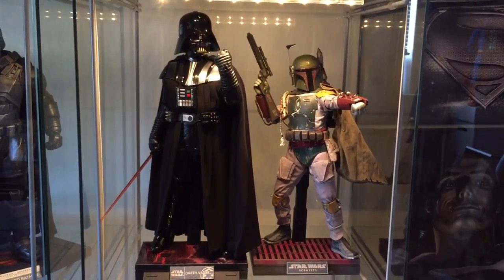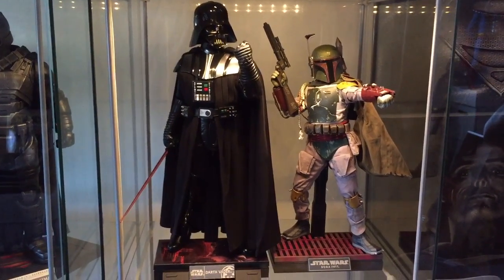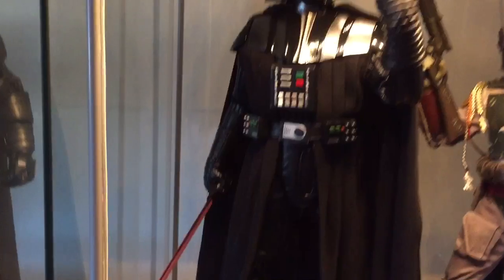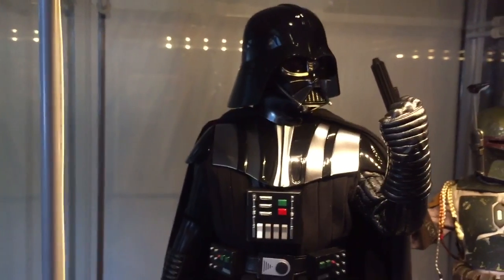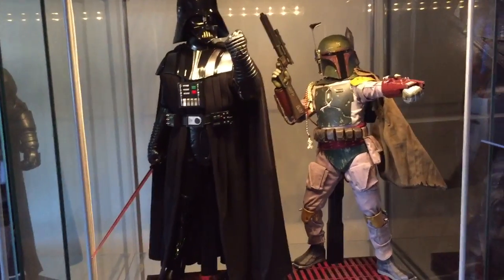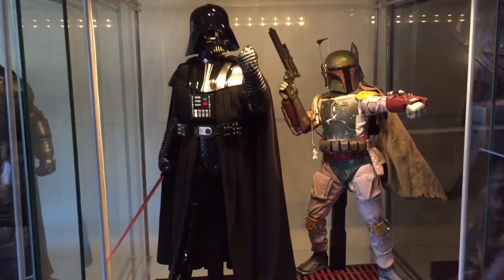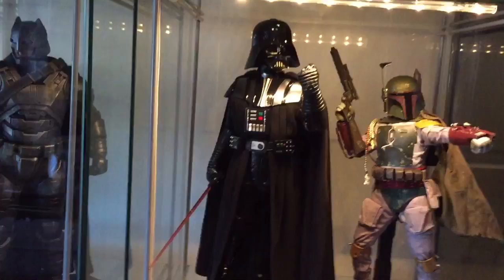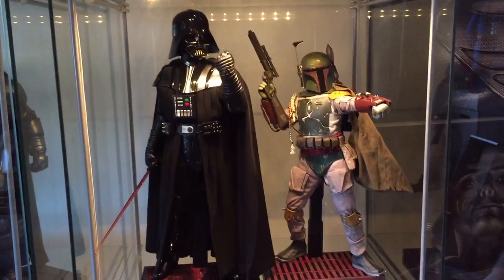Hot Toys Rogue One Darth Vader Tips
Talking about this badass Hot Toys Rogue One Darth Vader